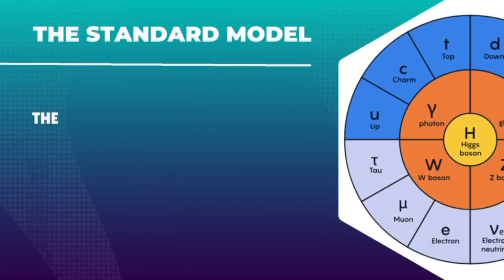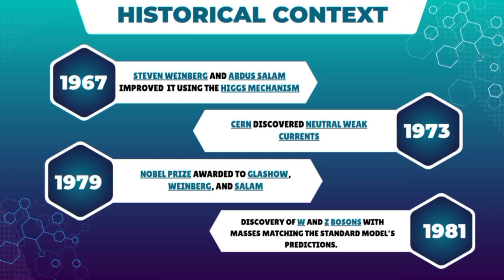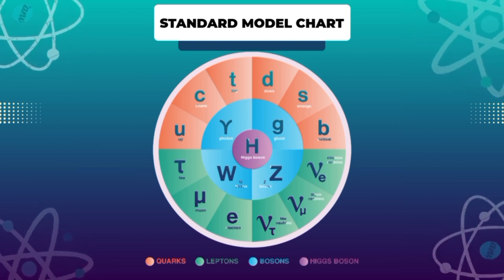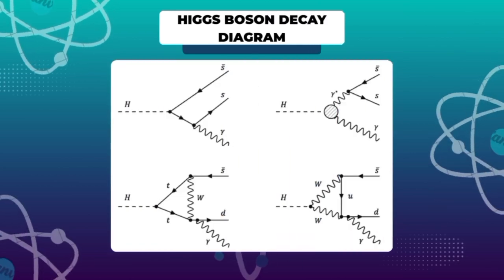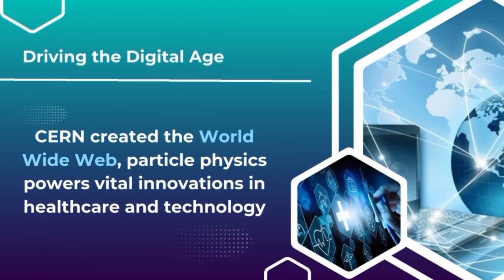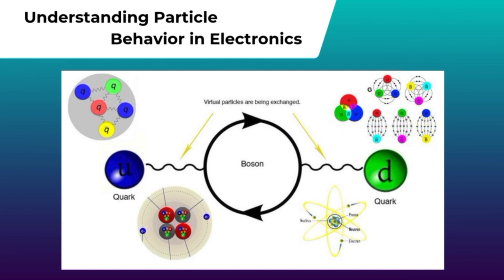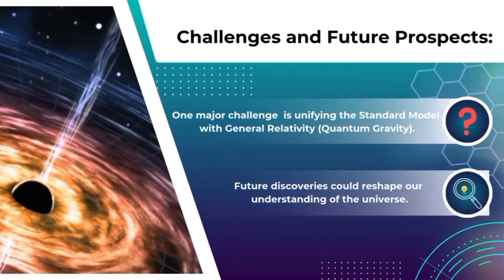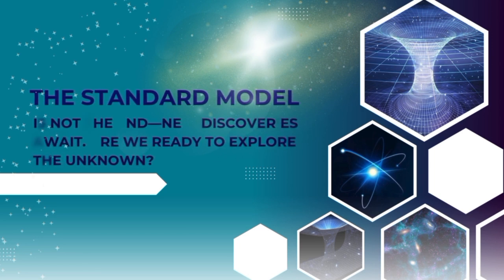The Standard Model- Physics for Engineering- 1IE-C- Group 1